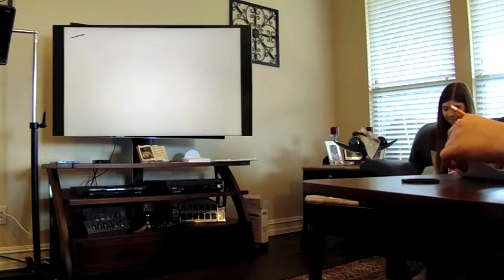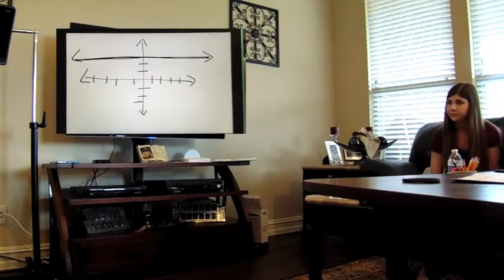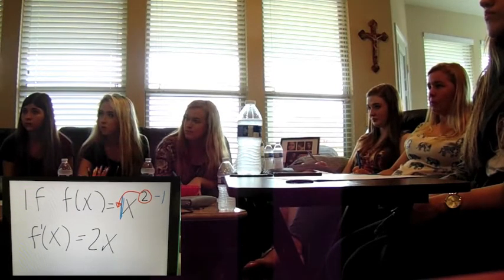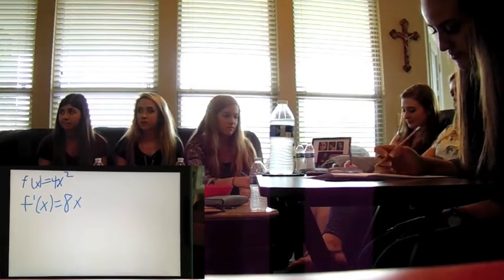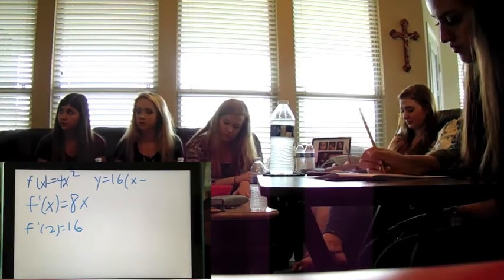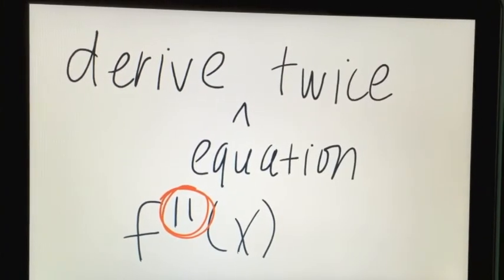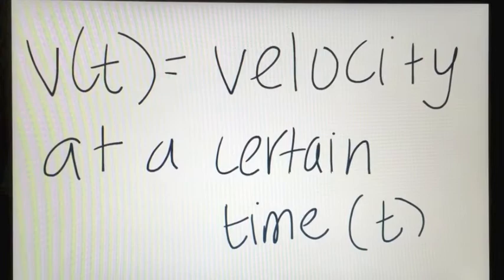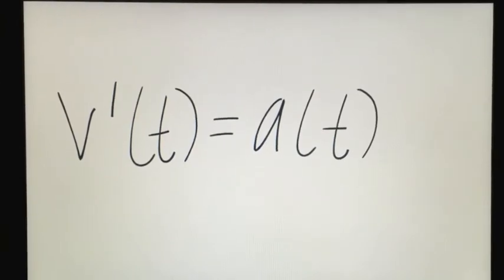Tallenettes "Kick" Calculus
By Michelle and Tamara